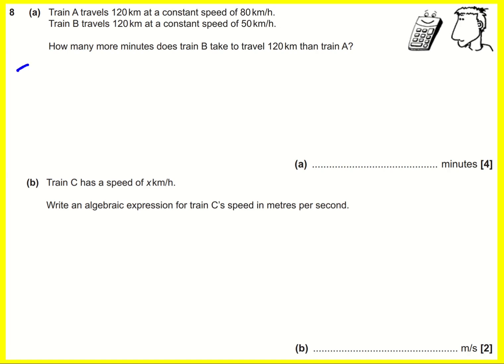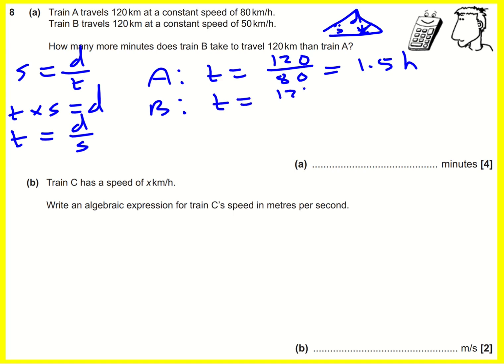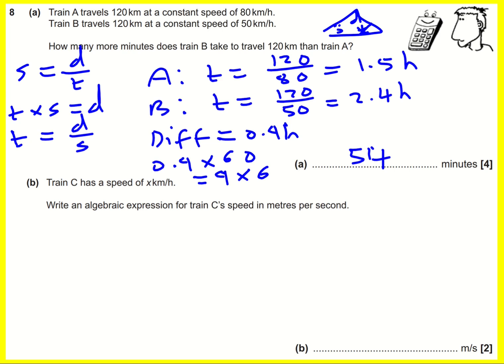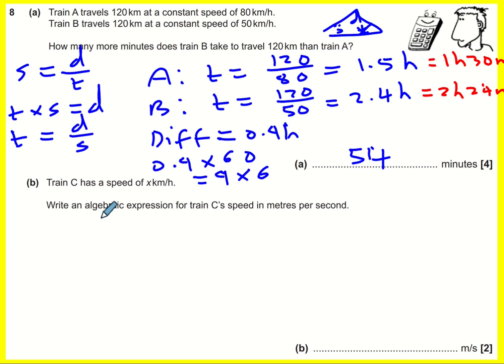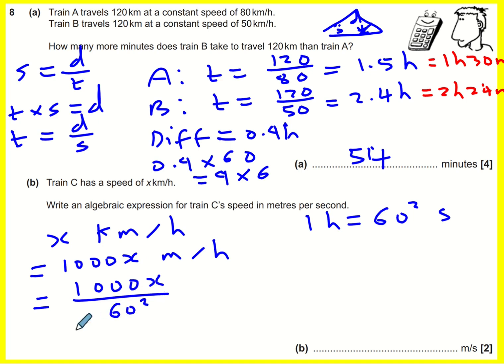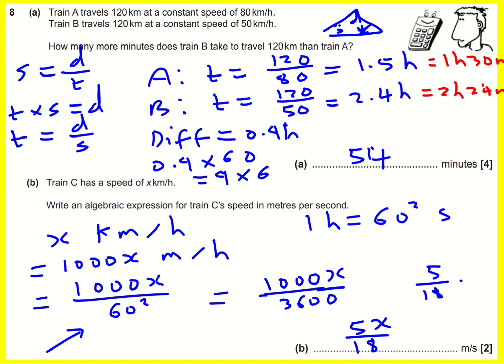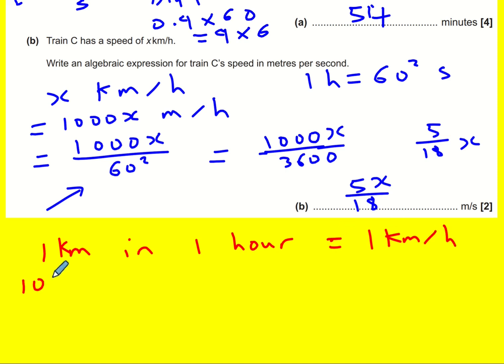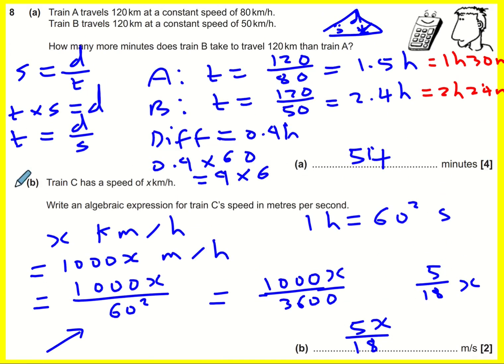GCSE OCR Nov 2021 6H q8 (Maths: higher tier past paper)